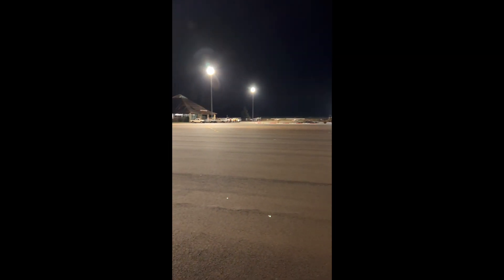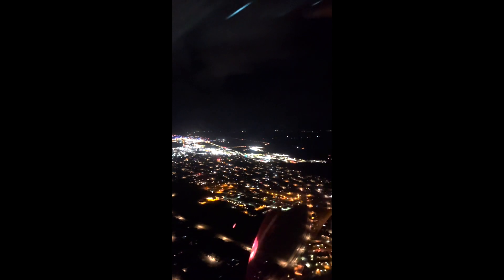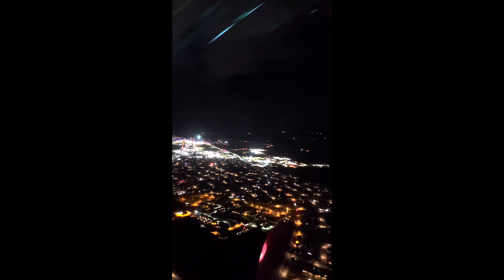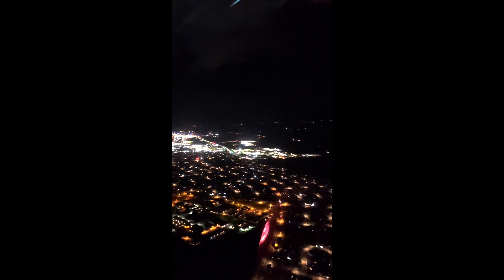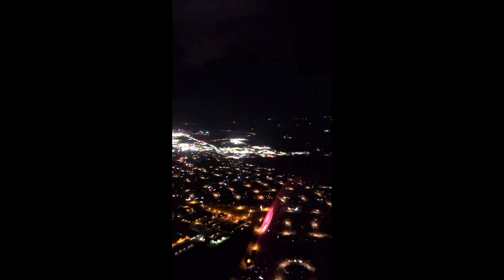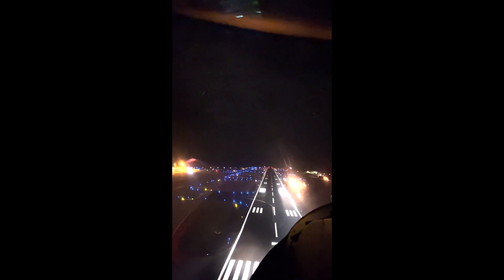Medevac night flight from Lanai to Maui - a Paramedic's point of view NVG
This is a medevac night flight from Lanai to Maui from a paramedic's point of view. 15 minutes to Lanai and 15 minutes back. I also show you a little glimpse into night vision goggles (NVG).